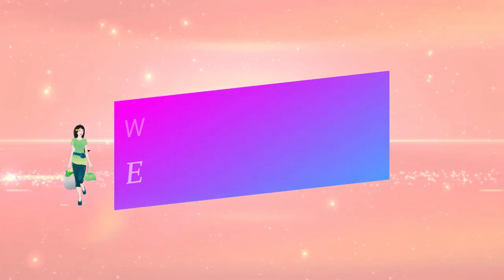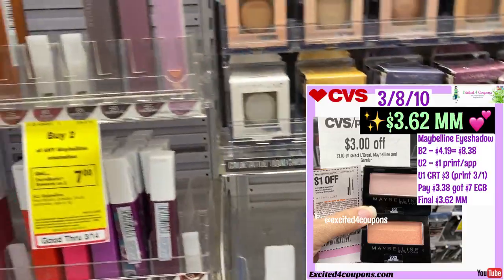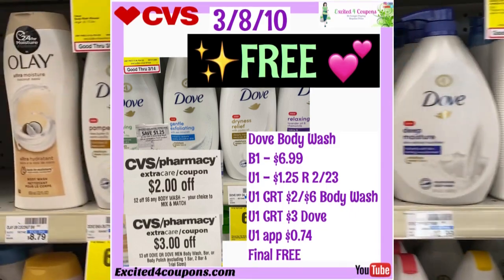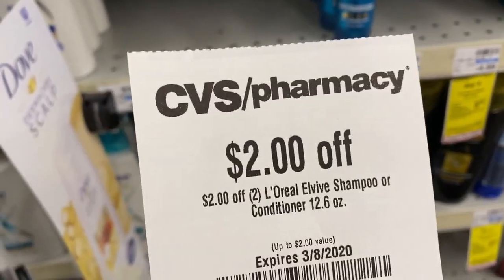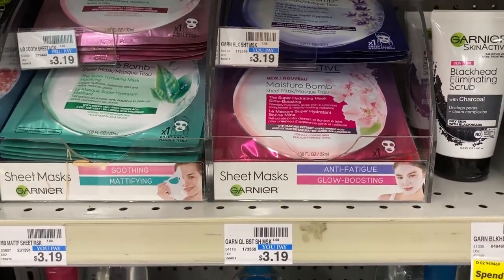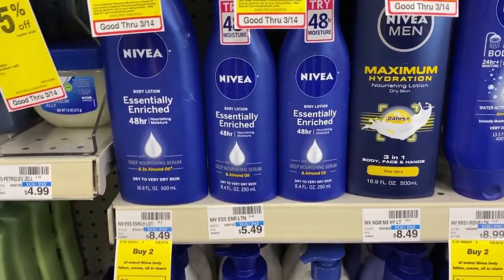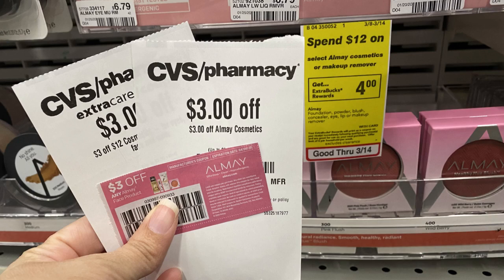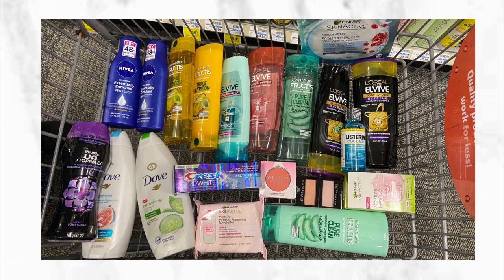CVS Haul 3/8/20 - 3/14/20 | From $123 got it all FREE & $18 MM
CVS Haul 3/8/20 - 3/14/20 | From $123 got it all FREE & $18 MM | Excited 4 Coupons

Printable List for the Upcoming Ad - 3/8/20 (will take you to my website)

2020 Sunday Insert Schedule Printable List (will take you to my website)

💰✂️ Pay off your debt in 11 steps that helped us save way over $3000 a year. After being in debt we found many options how we can cut back to pay off our debt.

💰✂️(How you can monetize your links) -

💰✂️Other Channels you can visit

Besides couponing and savings, I also have a passion for skincare and beauty which I created a channel just for that - you are welcome

But recently I created another channel with my other passion which is Traveling and for a lot less you are welcome